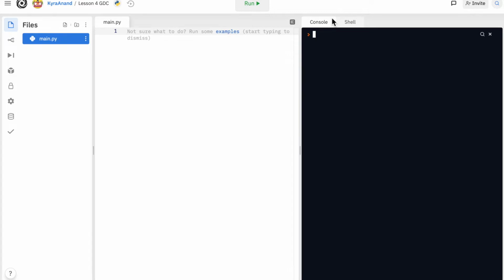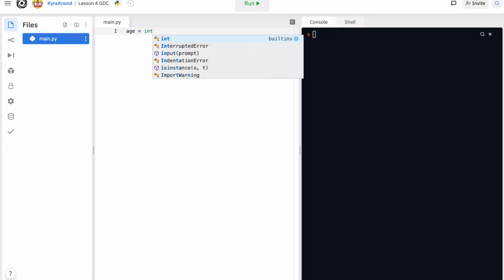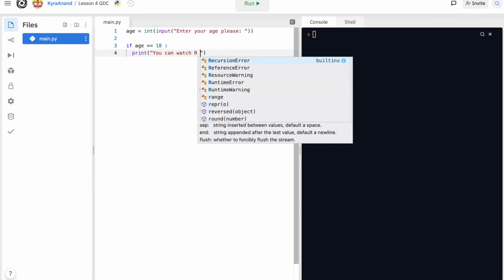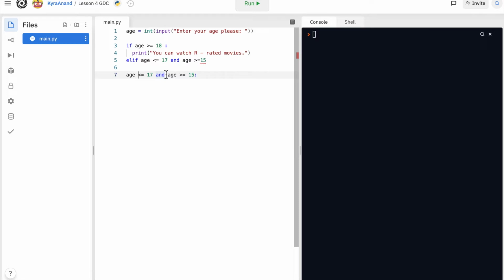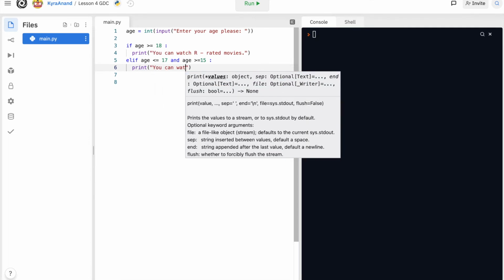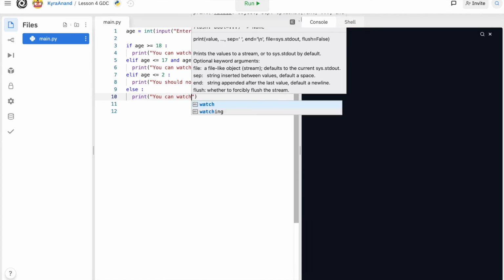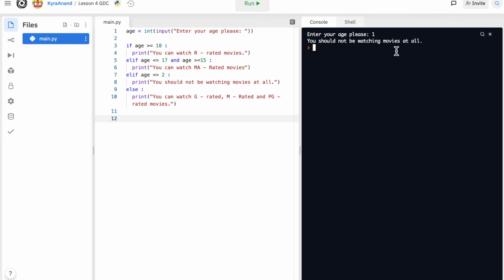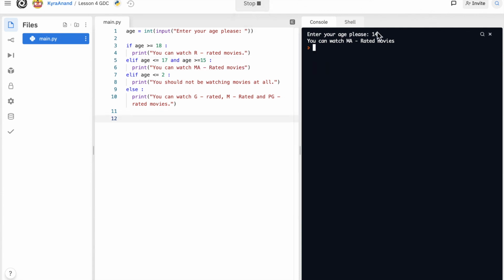Python Lesson 4 GDC